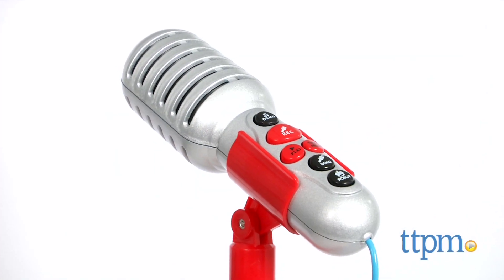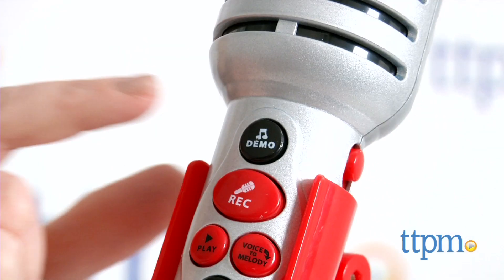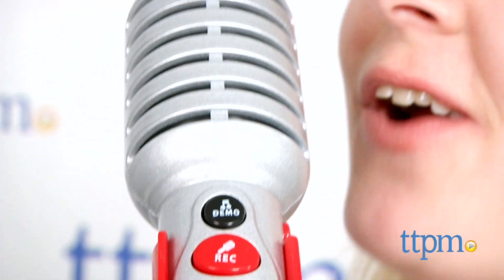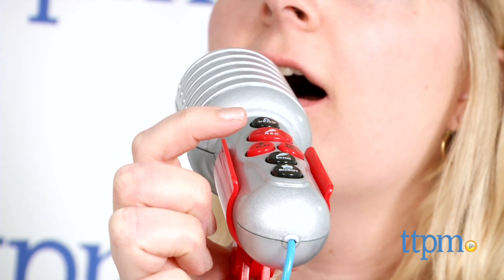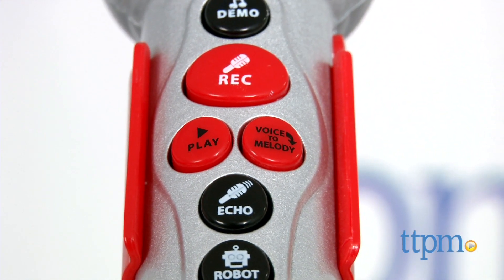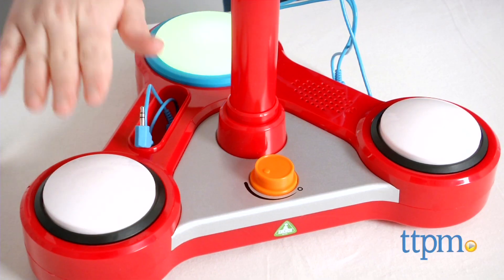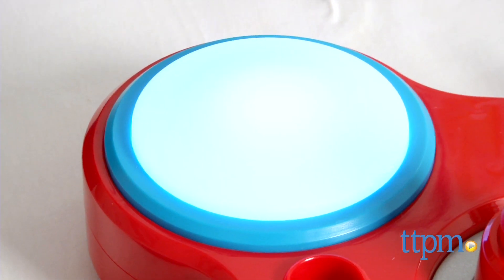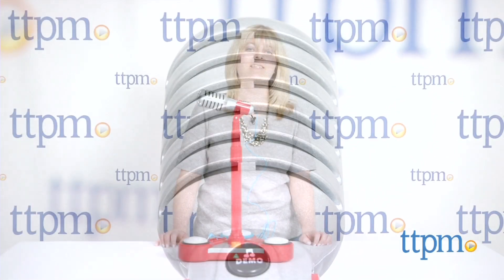Sing Star Microphone from International Playthings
Kids can sing along to their favorite music with the Sing Star Microphone, which plays music, lights up, has voice effects, and connects to your MP3 player. For full review and shopping info

Product Info:
Kids can sing along to their favorite music with the Sing Star Microphone, part of International Playthings' Early Learning Centre brand. This microphone stand has many ways for kids to play.

Press the "demo" button on the mic to hear five songs and rhythms. The large light on the base will flash to the beat. Kids can sing into the microphone and hear their voices amplified. Press the "record" button to make a five-second voice recording. To hear your recording, press the "play" button. Your recording can accompany one of the demo songs, or you can change the way it sounds by holding down either the "echo" or "robot" buttons and then pressing play. Kids can also hear their recorded voice turned into a song when they press the "voice to melody" button. Talk into the microphone when pressing the "echo" or "robot" buttons to give your voice a funny effect. And at any time, kids can press the two smaller buttons on the base for cheering and clapping or drumbeat sound effects.